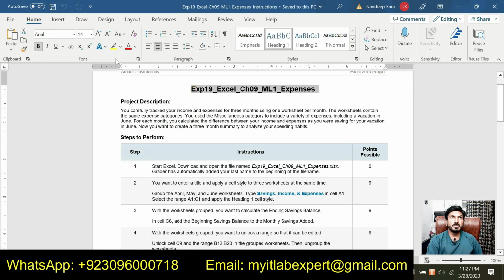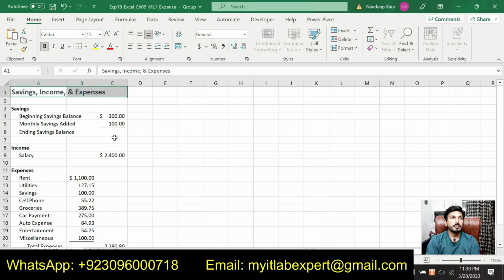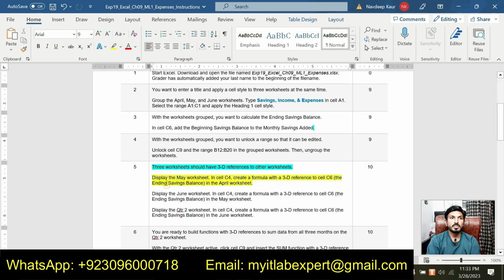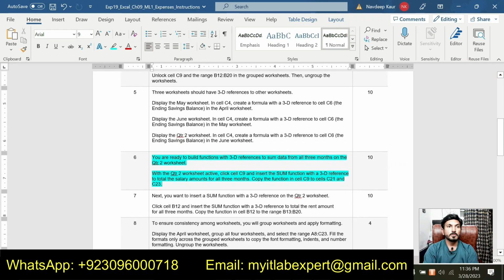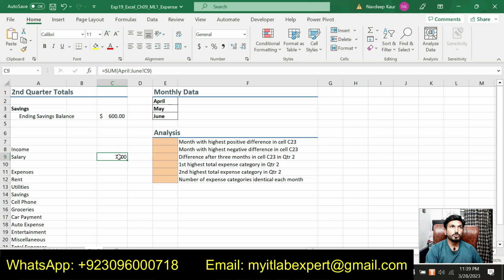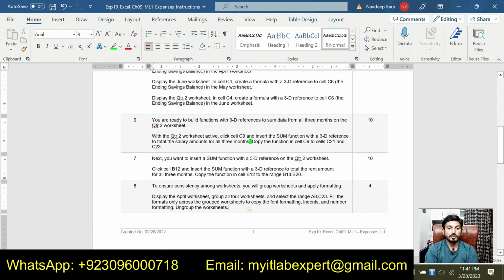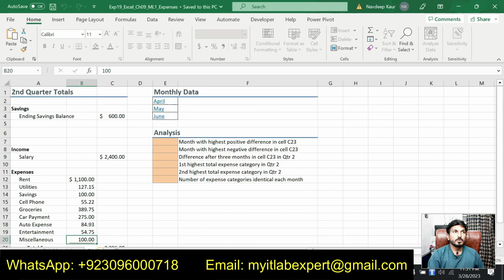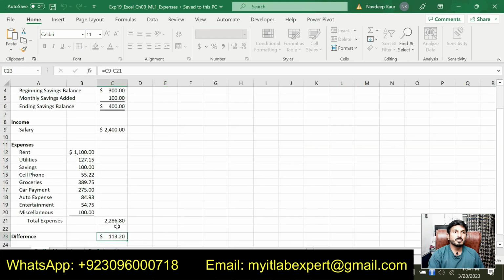Exp19_Excel_Ch09_ML1_Expenses | Excel Chapter 9 Mid-Level 1 - Expenses Excel Chapter 9 Expenses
Exp19 Excel Ch09 ML1 Expenses
Excel Chapter 9 Mid-Level 1 - Expenses